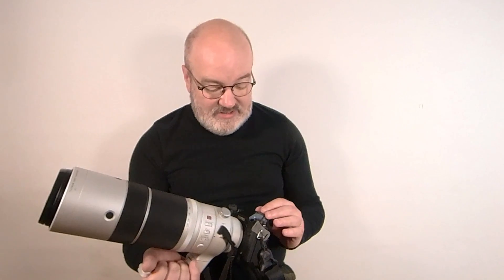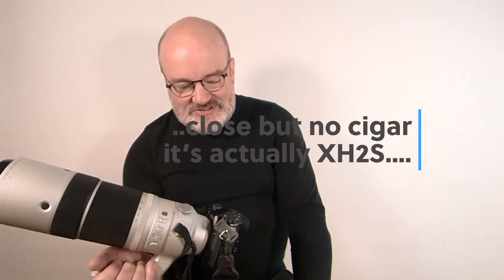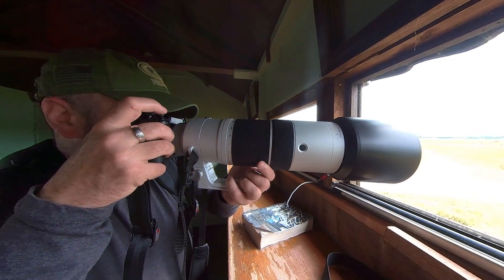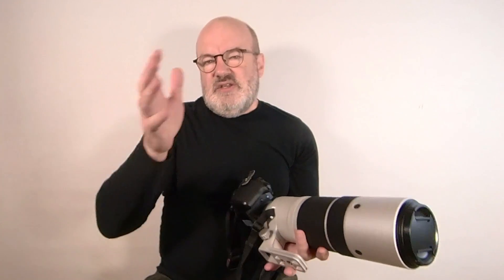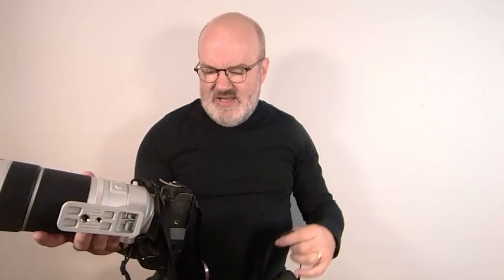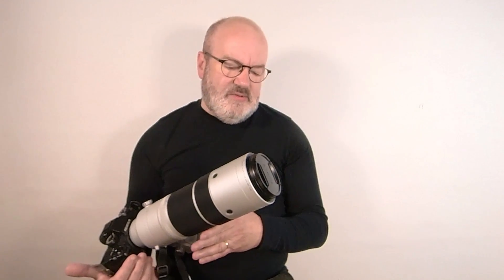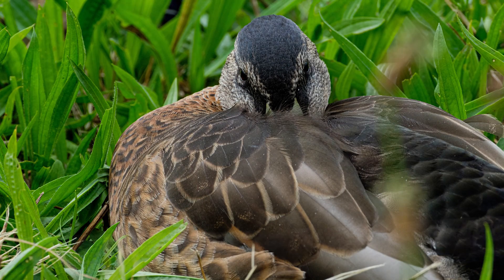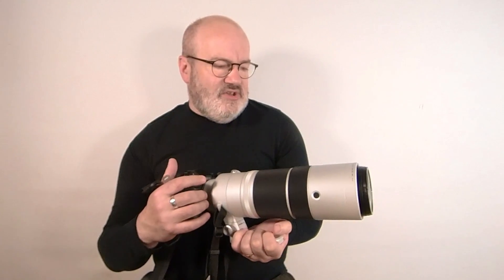First thoughts on Fuji XF 150-600 f5.6 - 8.0 R LM OIS WR Lens July 2022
Our first thoughts on the brand new Fuji 150-600 lens and a real life trip to Martin Mere to try it out for the first time.